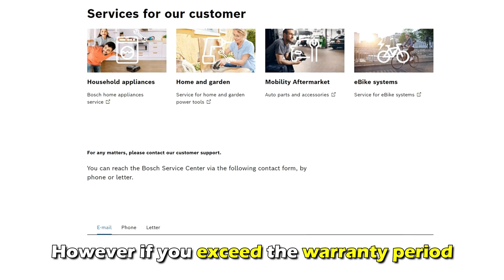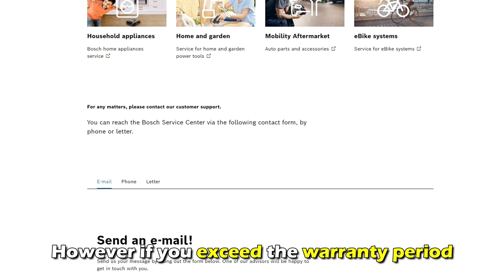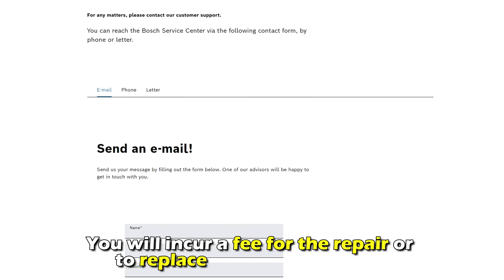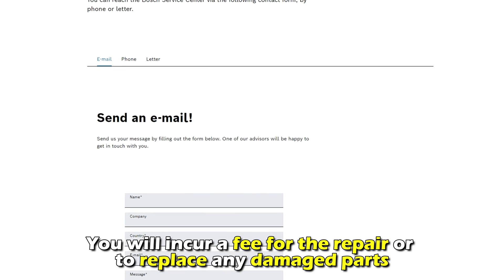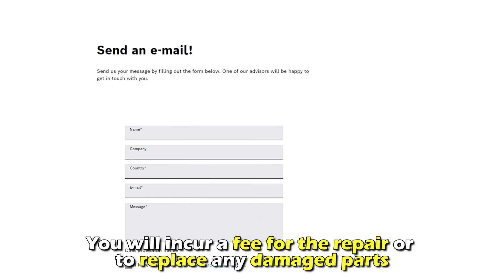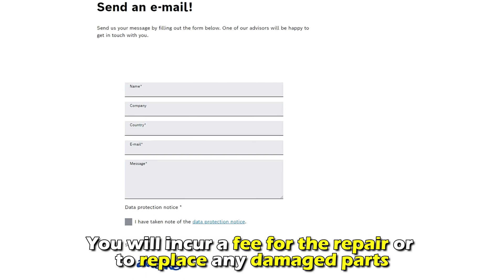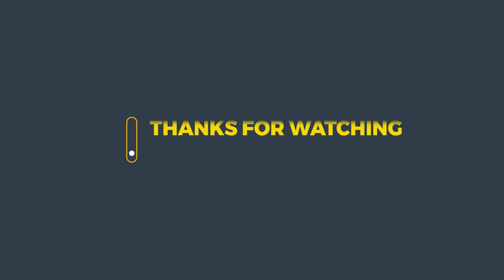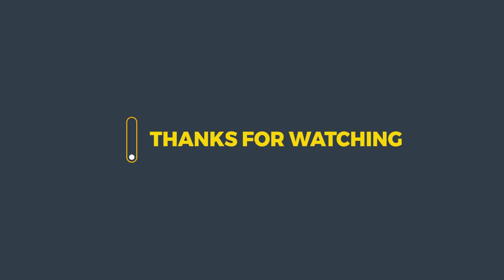How To Fix Bosch Error Code F00 - Meaning, Causes, & Solutions (Prompt Troubleshoot!)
How To Fix Bosch Error Code F00 - Meaning, Causes, & Solutions (Prompt Troubleshoot!). In this video tutorial I will show you how to fix Bosch error code F00.

Error code F00 means that your appliance’s microprocessor has encountered an unidentifiable fault.

The following are some of the Causes of the Error:
• Unspecified fault with the operating system.

Now, Let’s Look at the Best Solutions to Fix the Error:
Press down the start button
• Switch on your appliance.
• Press and hold down the start button for 5 seconds.
• Adjust the timer knob from 0 to 1 and back to 0.
• Observe the appliance to see if that clears the error.
• If the error is not clear, there might be a technical issue with your appliance.
• Note down your appliance's model number and call Bosch customer care in your country. You will connect with a professional who will give you further guidance on the possible solutions.
• If you are still within warranty, Bosch will repair your appliance for free.

However, if you exceed the warranty period, you will incur a fee for the repair or to replace any damaged parts.